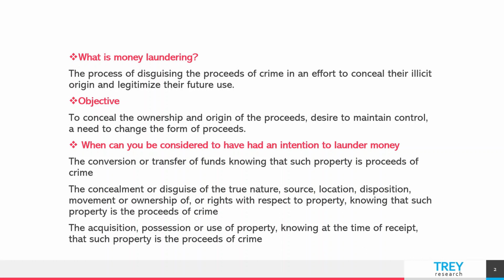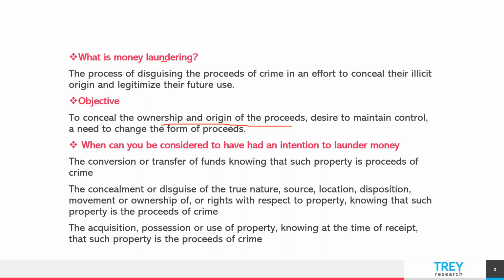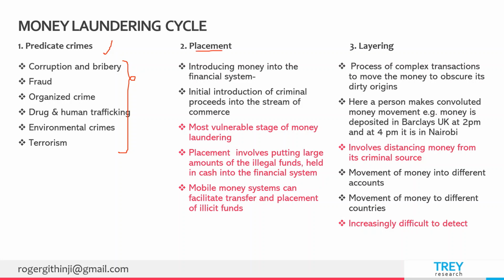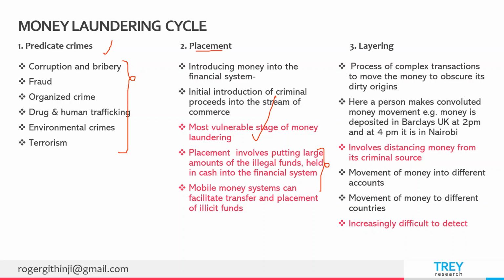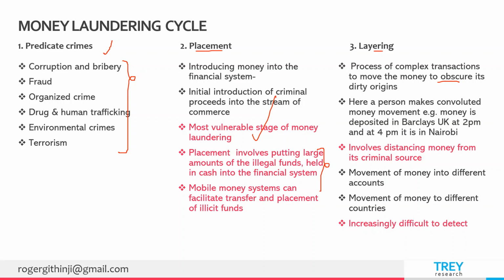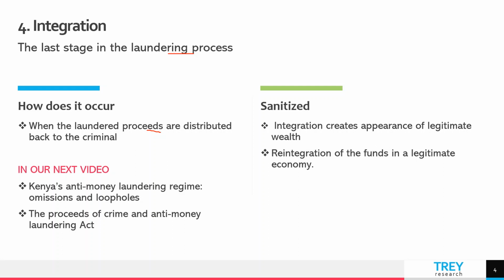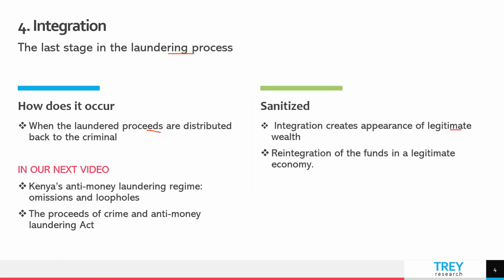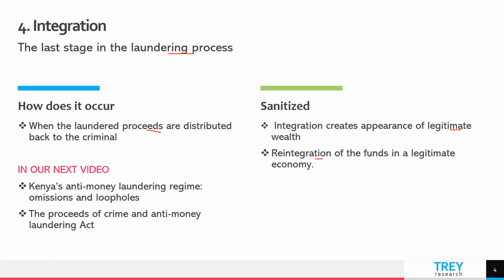Money Laundering in Kenya:Omissions & Loopholes in Law| Making Dirty Money Legitimate Wealth.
This video explains the entire process of money laundering in Kenya and how dirty money can be reintroduced into the economy to appear as legitimate wealth.